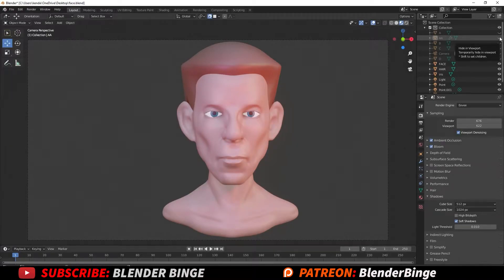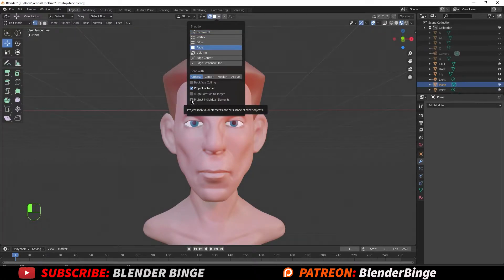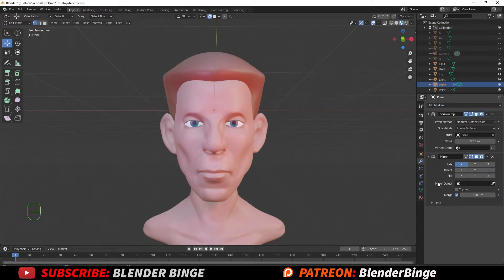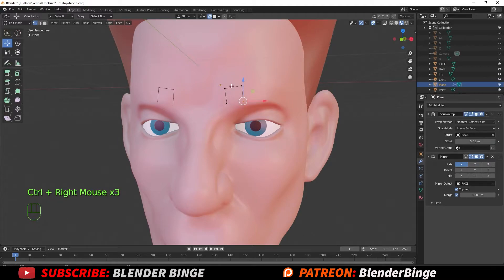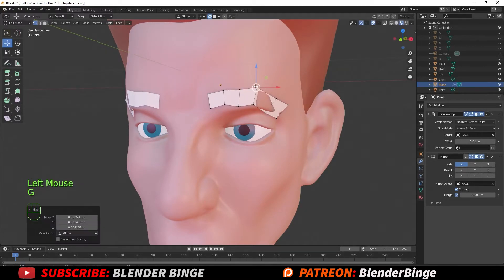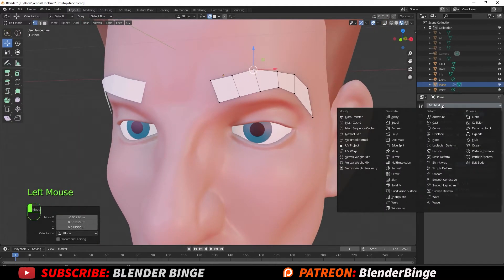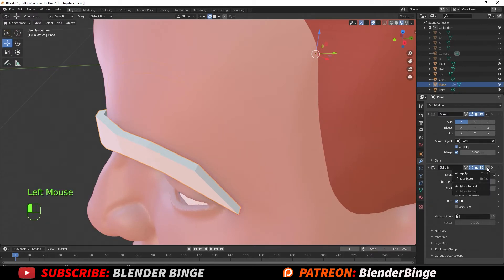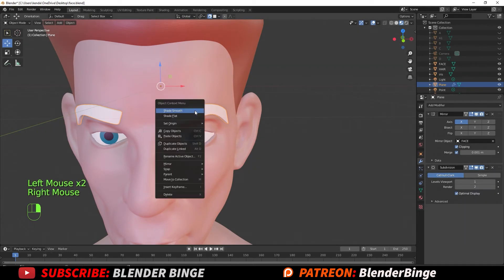how to make eye brows in blender - Blender Tutorial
Gumroad how to make eye brows in blender blender tutorial. In this Blender tutorial I will show you how to make eyebrows without using blender add-on. we will use a form of retopology to draw vertices and faces on to a mesh and make them stay on the surface using shrink-wrap modifiers, and adding a solidify modifier to add thickness. Then lastly add supporting edges loops.